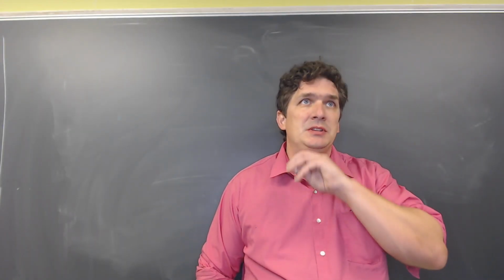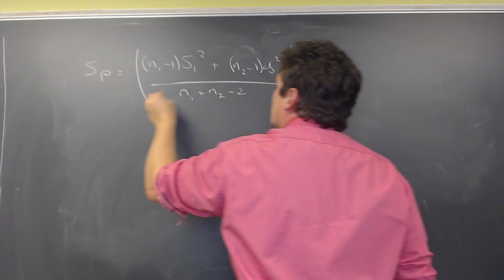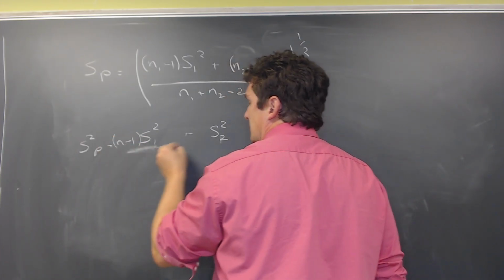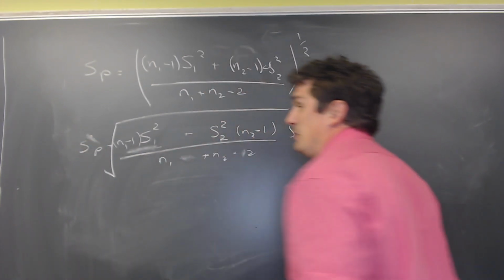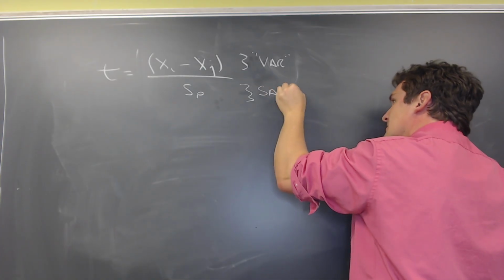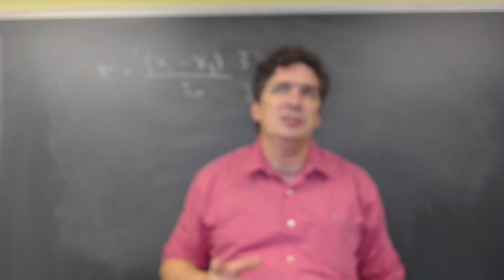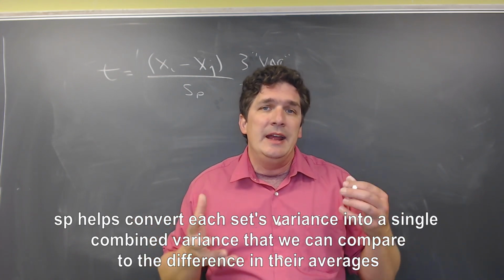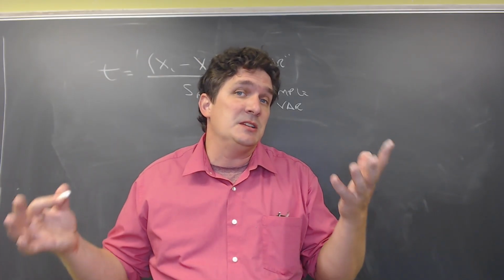Pooled Standard Deviation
Here we talk about where pooled standard deviation comes from, how it's derived, and how to interpret it